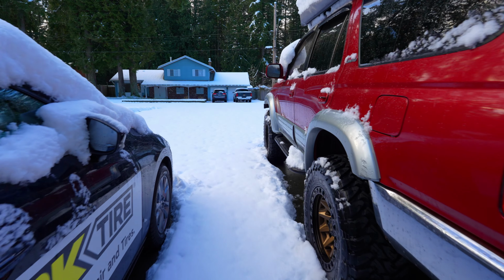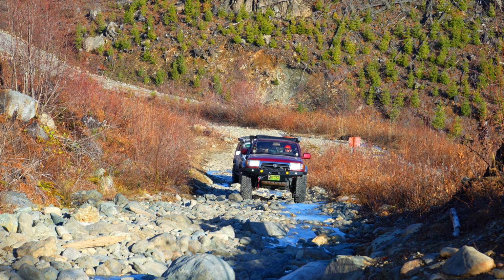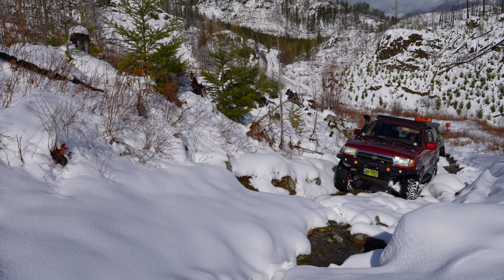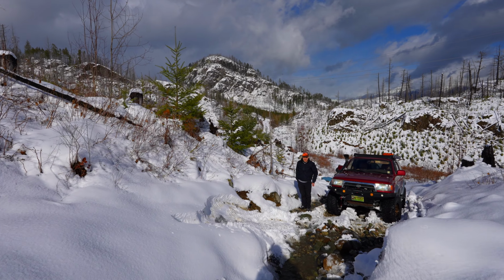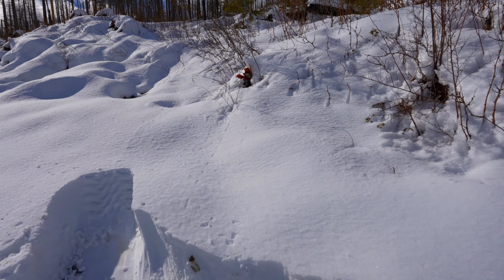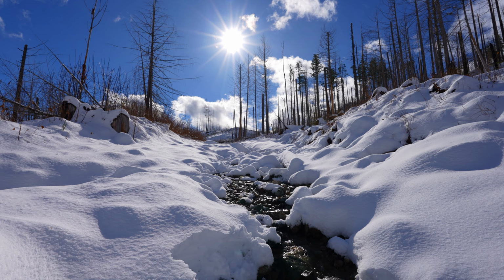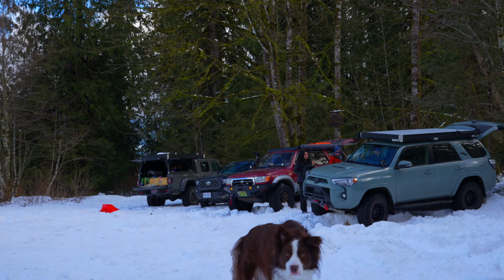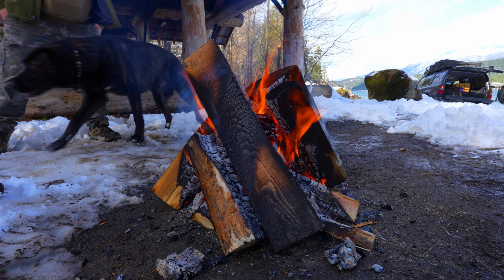4Runner Tested On Snowy Off-Road Trail - Watch What Happened!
A small snow storm rolled through my area and we were primed to hit the trails. In this video I take my 3rd gen 4runner offroad to test it in these snowy conditions. Along for the day is my friend in his 5th gen 4runner as well. The sun came out and we had an amazing day. Follow along to see what happened.